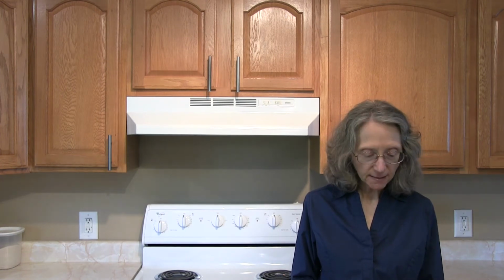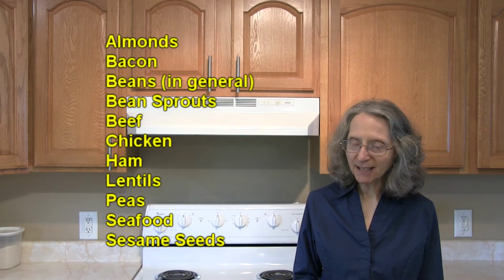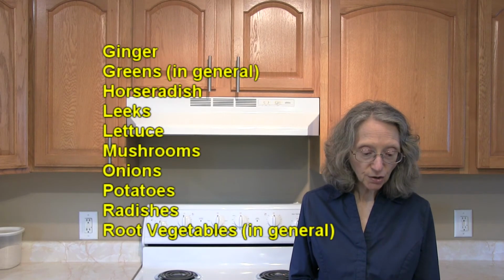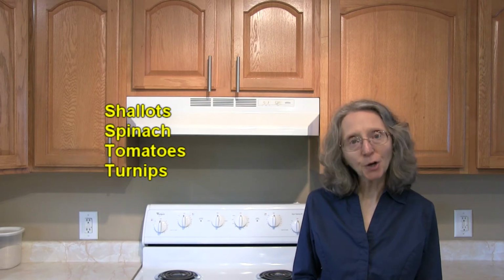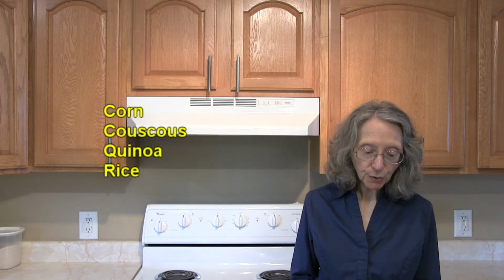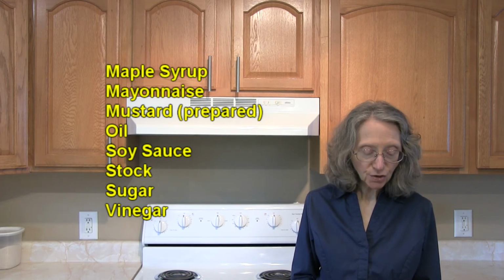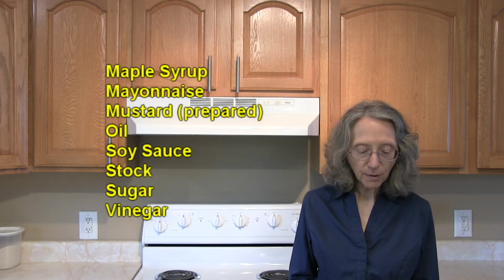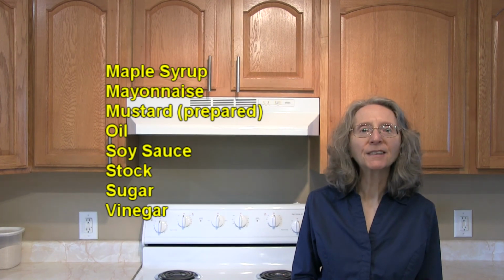Kohlrabi 101 - Foods That Go With Kohlrabi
This video covers a list of foods, divided into specific categories, that are known to pair well with kohlrabi. If you are looking for new recipe ideas using kohlrabi, this should help!